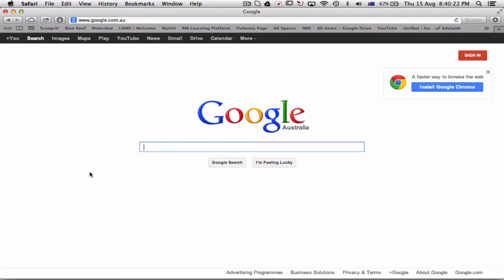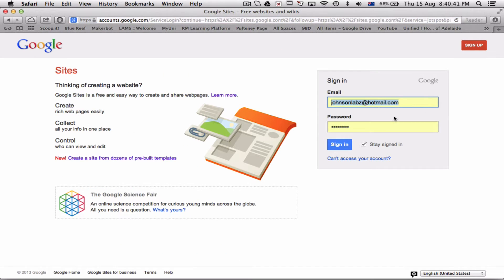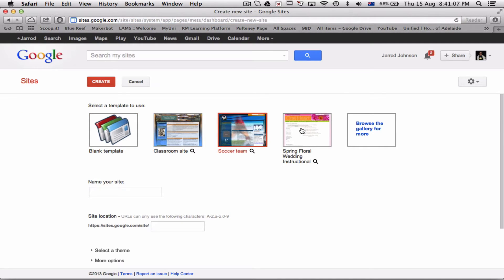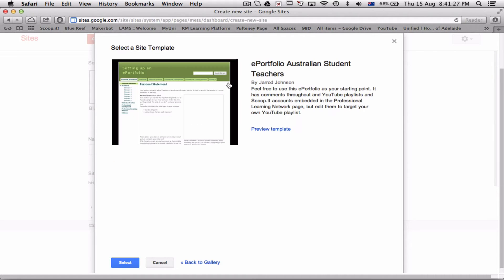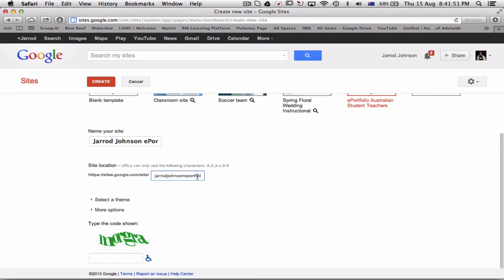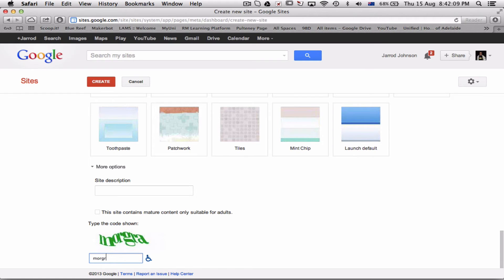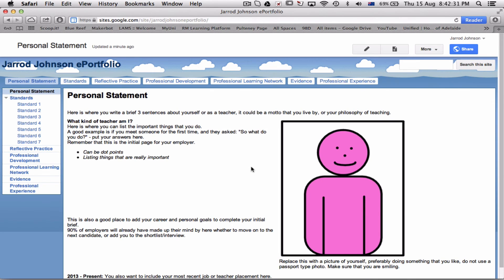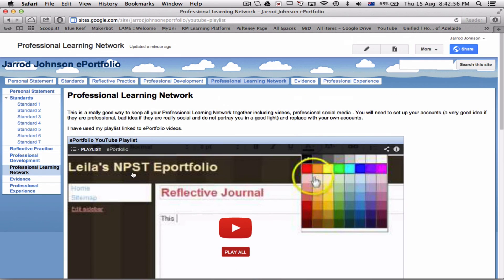Using the ePortfolio template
This video takes you through how to set up your own ePortfolio using the "ePortfolio Australian Student Teachers" template that has been created for you.